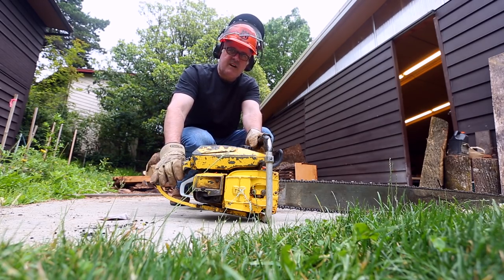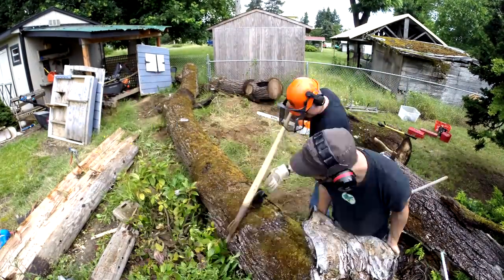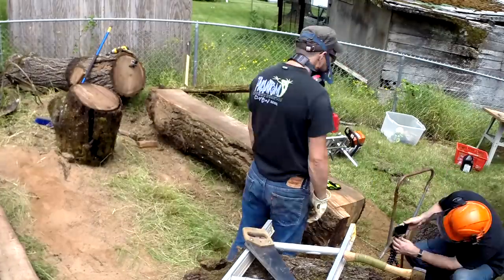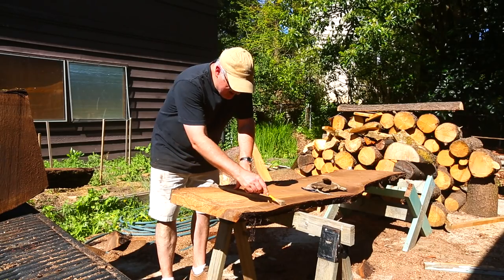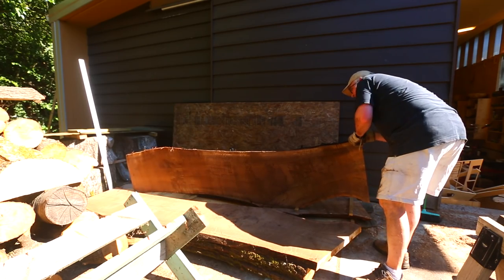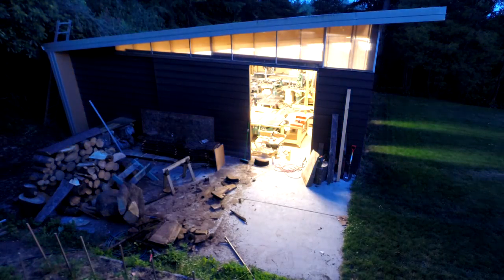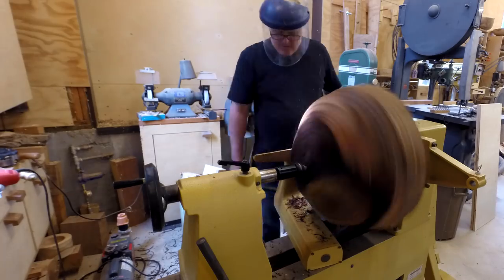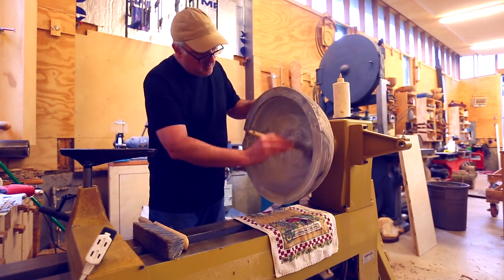Chainsaw Milling a Walnut Tree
A friend of mine had a large walnut tree fall down in his back yard. He wanted to know if I wanted to chainsaw mill it into lumber.  The trunk of the walnut tree had rotted away, but it left 2 big branches, full of beautiful wood.  We cut the branches into four 8 foot lengths, and milled 2 of them.  We will mill the remaining 2 at a later date.  We used a Stihl 880 chainsaw with a 36" Alaskan chainsaw mill, to cut the logs into 2 inch thick slabs.
I also wood turned a short section of the walnut, into a 21 inch diameter bowl.

Some of the tools used in this project
Cantilever Clamps
Milwaukee 18-volt Compact Drill
3M Peltor H10A Optime 105 Earmuff

Frank Howarth - Father, husband, and interested in architecture at a small scale expressed through woodworking and film making.